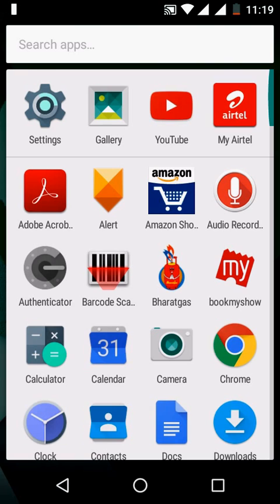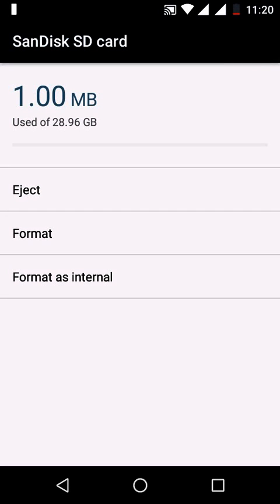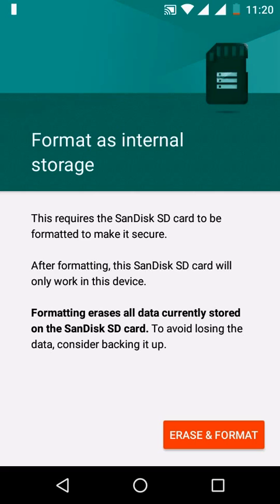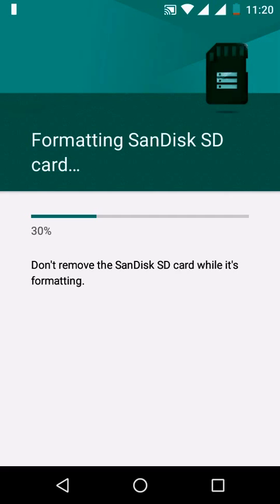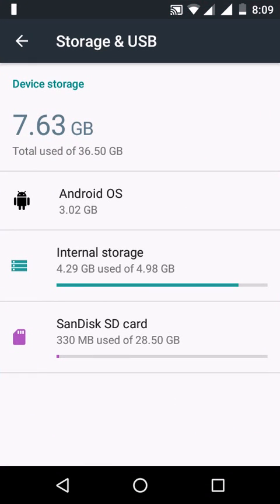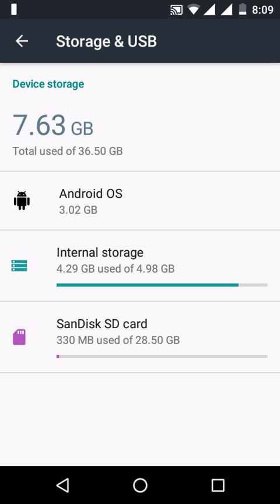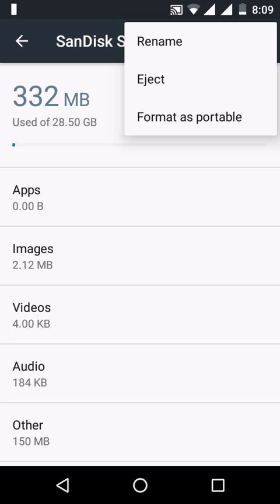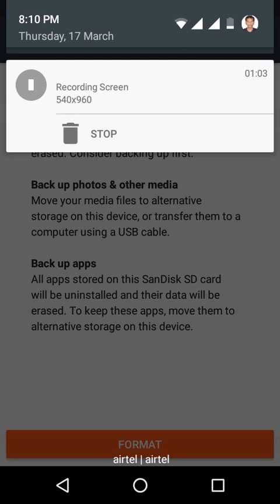How to use SD card as internal storage in Android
NOTE: Existing data on the card will be formatted.
Do you want to increase your internal storage in android without rooting your phone? Then you are at right place to use your SD card as internal storage if your android version is Marshmallow or above. So you can use SD card as main storage for android.

-SD card will be used as portable storage by default
-We can change this selection via Settings
-Go to Settings - storage - select card - menu - format as internal
-SD  card will be formatted and encrypted, and usable as device storage

Sandisk extreme pro is the highest in reading and writes speeds. Please use this for better performance.